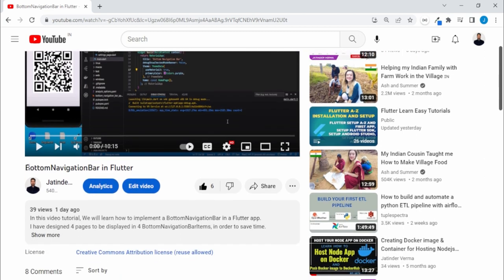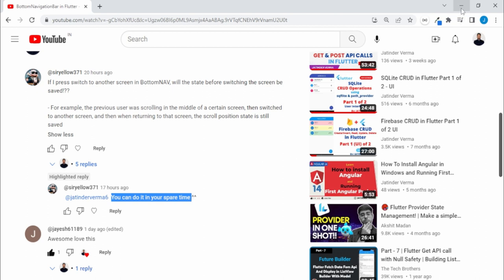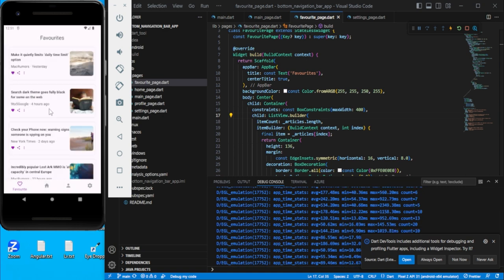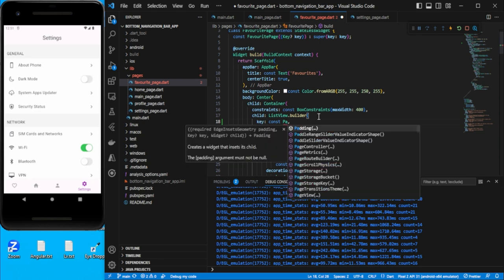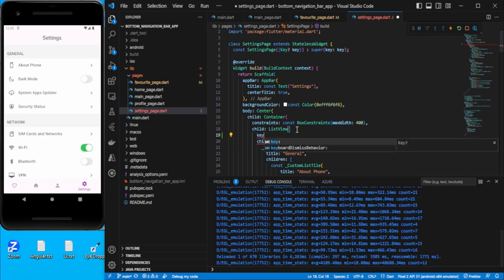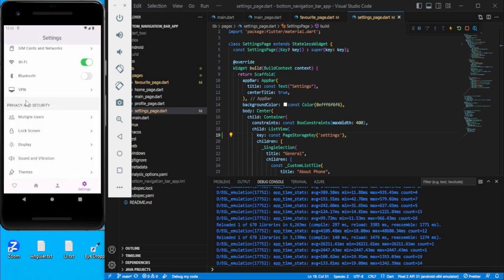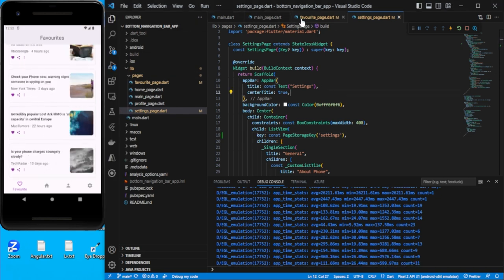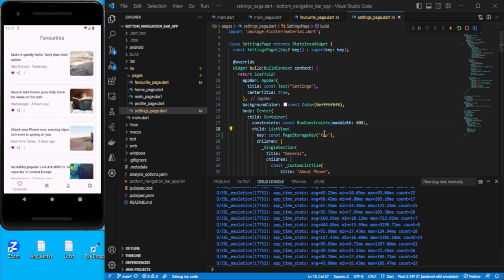Maintain Scroll Position using PageStorageKey in Flutter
In this video tutorial, We will learn how to maintain the scroll position of pages after switching pages with BottomNavigationBar in a Flutter app.

This is a answer to the video asked by one of my subscriber.

Apart from this, we have also specified different pages or routes for it.

If you have any doubt, do comment.

This will encourage me to do more videos on whatever topics you want.